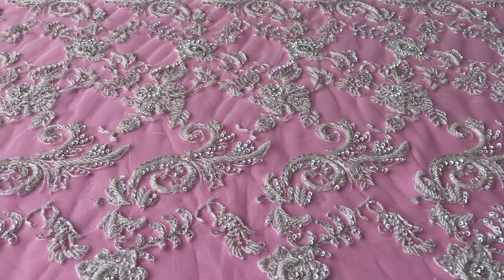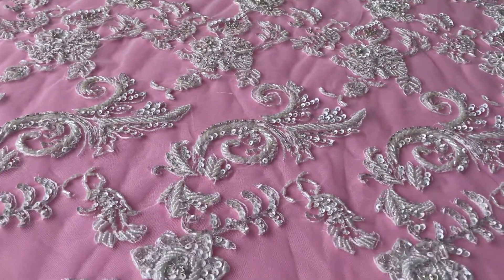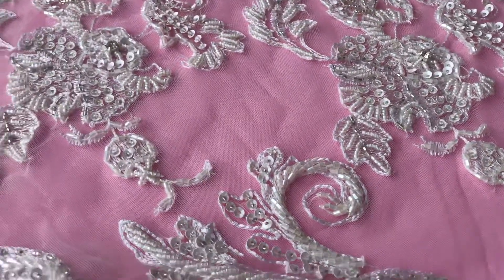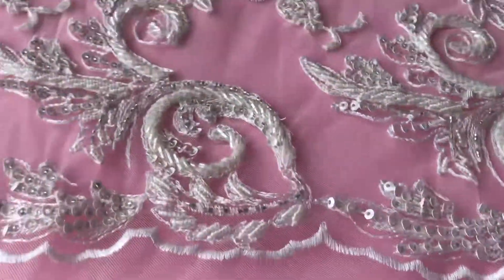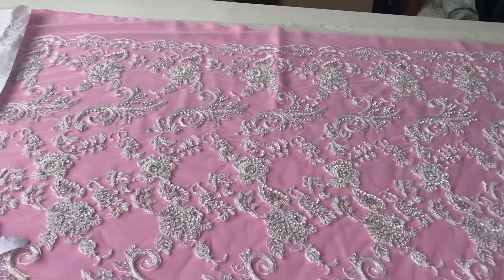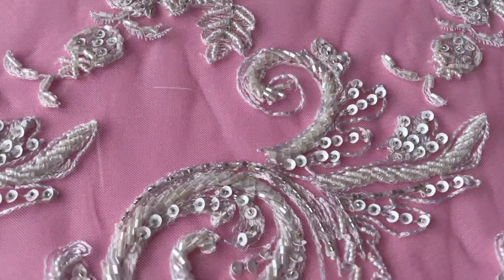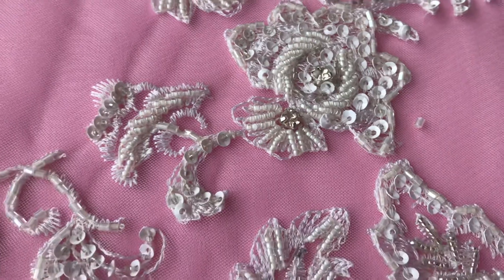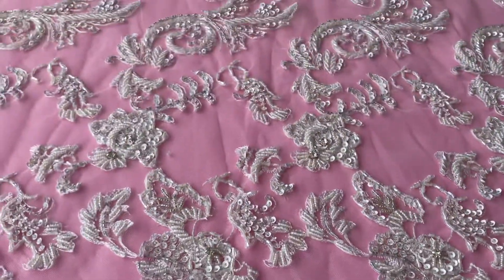Ivory Beaded Bridal Lace - Shakira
Shakira is an eye catching lace that has been hand embroidered. The design itself is a wondrous mixture of beads, occasional diamantes, embroidery and sequins